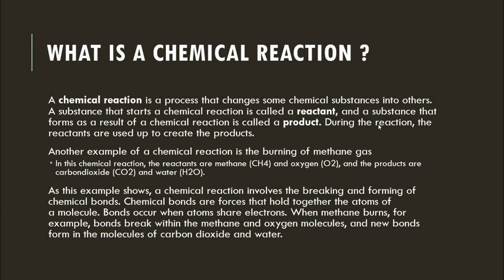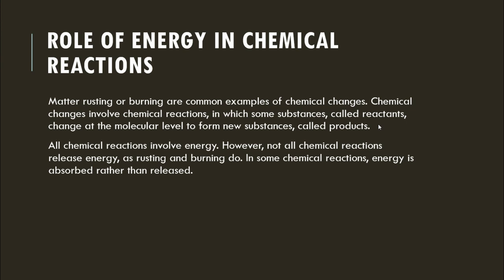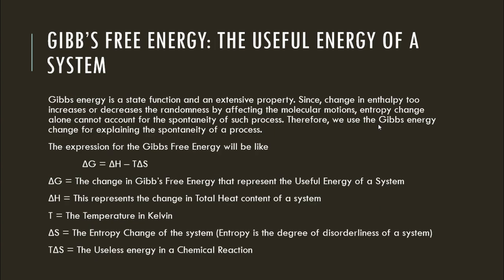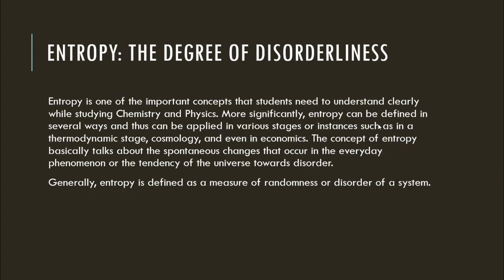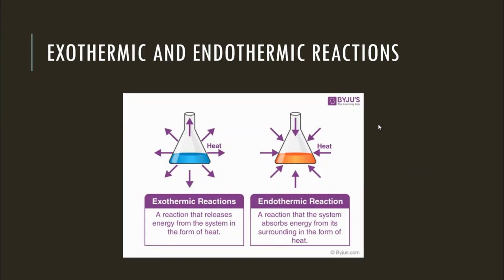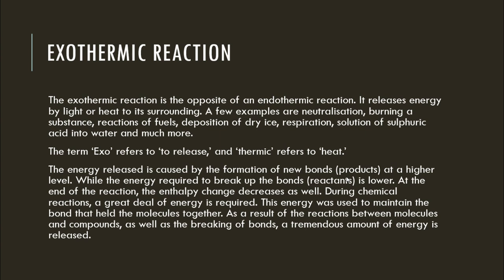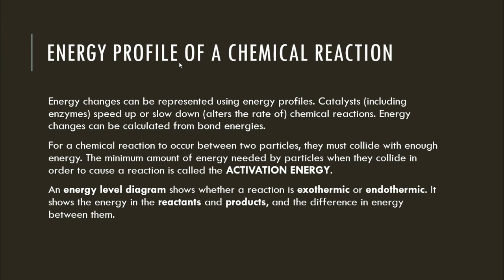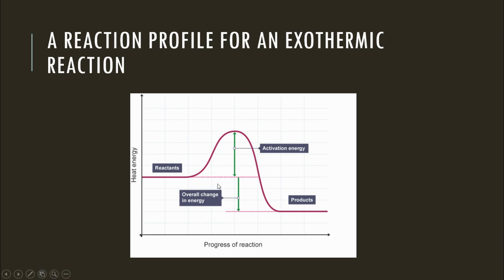Jamb Chemistry: Energy Changes in Physical and Chemical Changes Entropy, Spontaneity